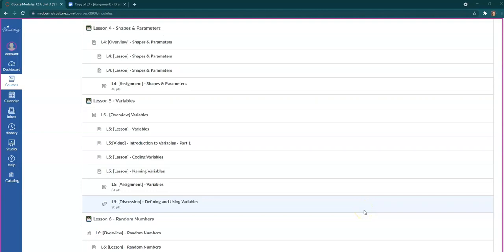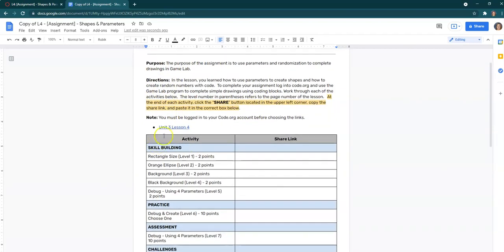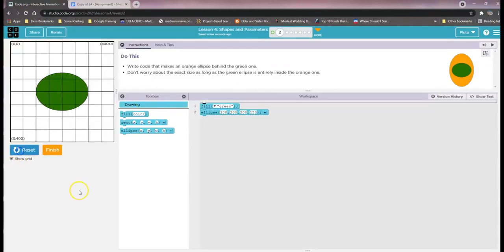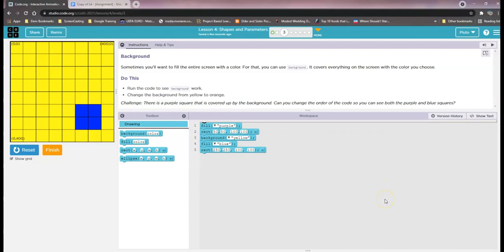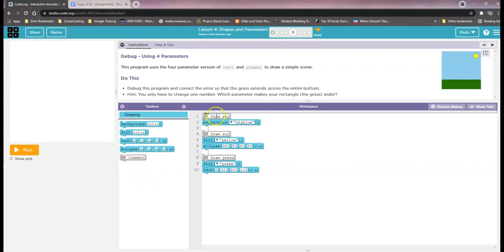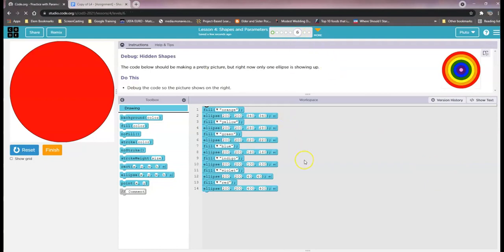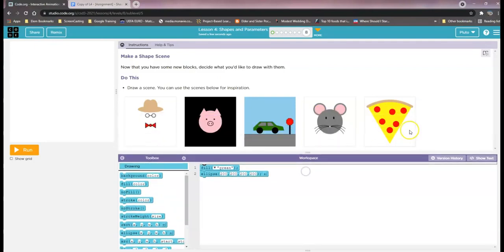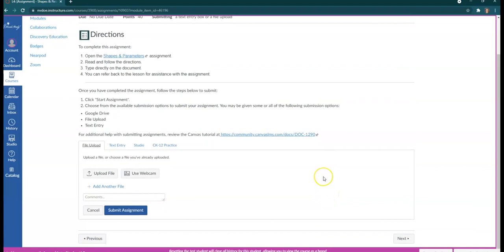Unit 3 Lesson 4: Shapes